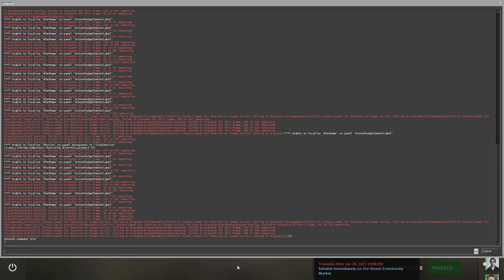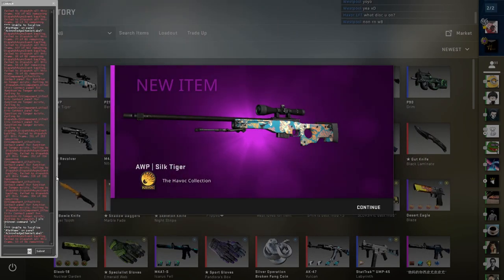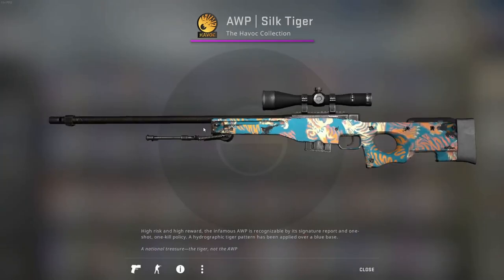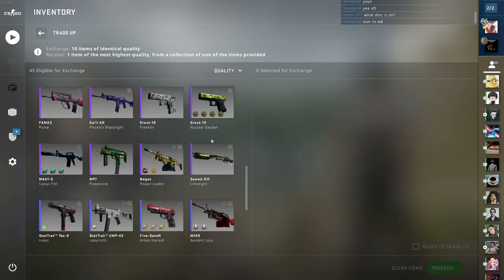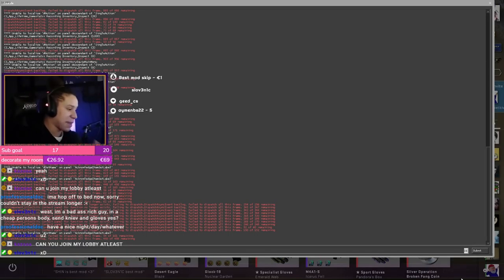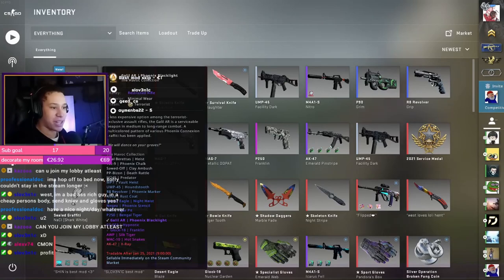Insane profitable Tradeups with Fanos Admin Haxor!!!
In today's video me and Fanos head Admin Haxor did some insane tradeups for the Canals havoc and control collection! if you enjoyed the video make sure to subscribe and like it would help me out allot!